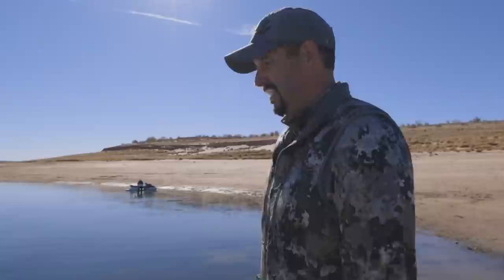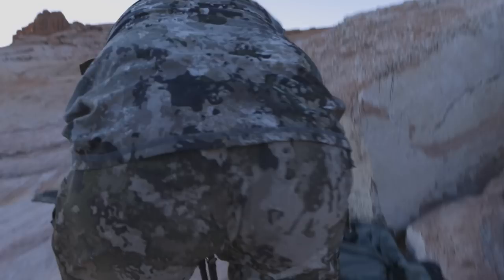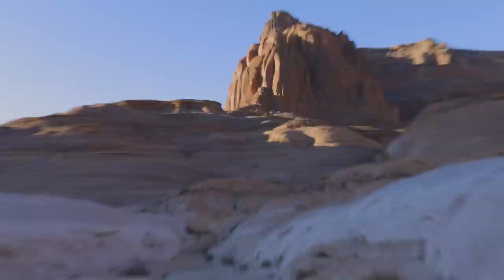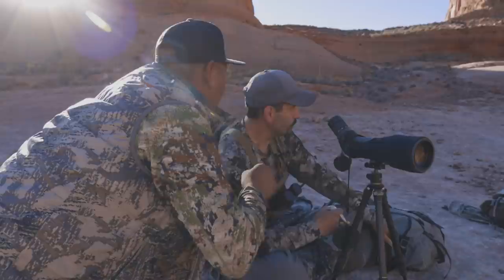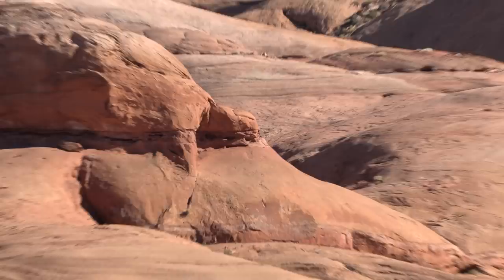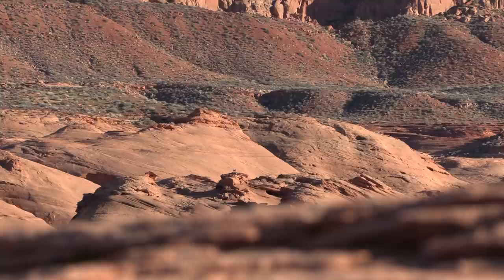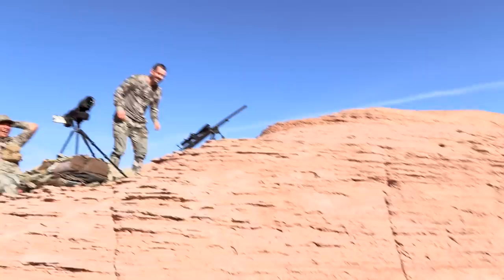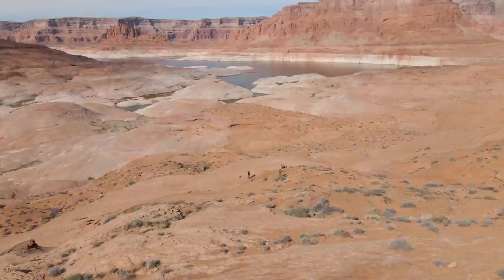Utah Desert Bighorn, Sheep Week 2022 | Mark Peterson Hunting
Whether it be for sheep, goats, deer or elk, Mark Peterson is no stranger to a good mountain hunt, and here in the sandstone cliffs of Utah, he adds another page to his album of memories. In honor of Sheep Week, 2022, join Mark on the Navajo reservation in this first of three episodes that highlight a few of his favorite sheep hunts over the years. This is Mark's most recent sheep hunt that took place in November of 2021. Hunts like these are vital to sheep conservation efforts as they are one of the biggest generators of funding for projects like relocation, prescribed burns, radio telemetry and disease study, all of which contribute to keeping wild sheep in wild places.

If you want to book any of the hunts you see on my journeys go

00:00 Intro